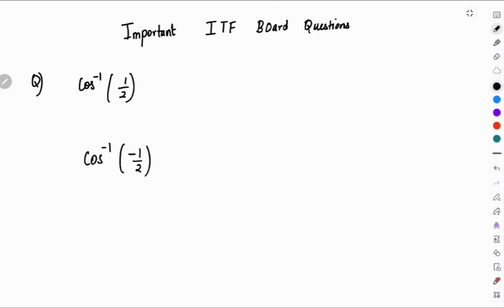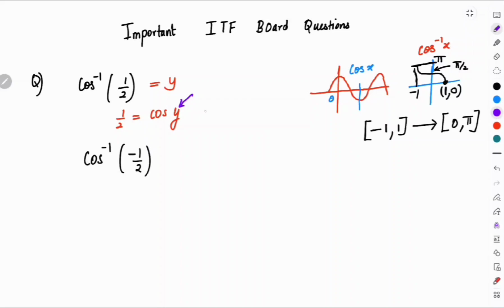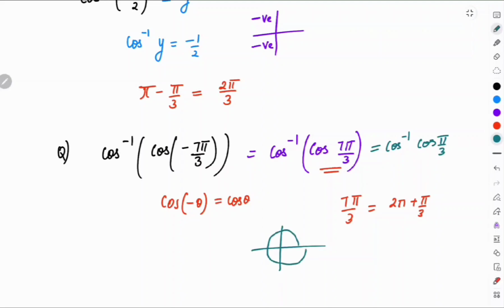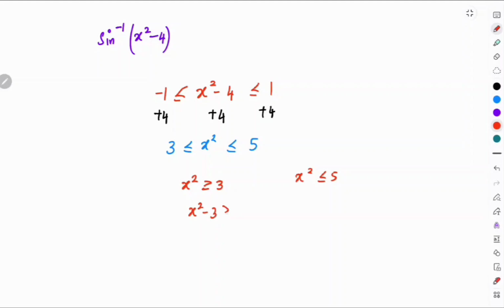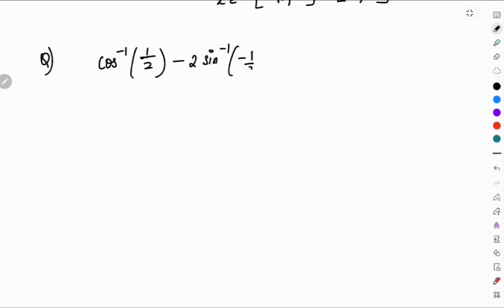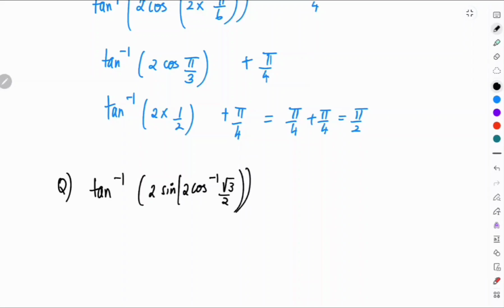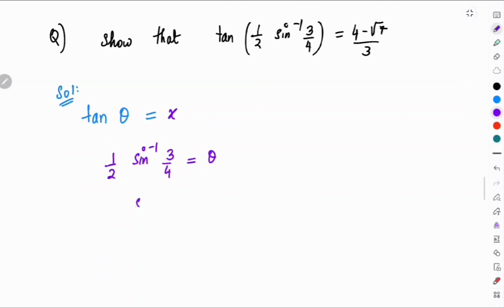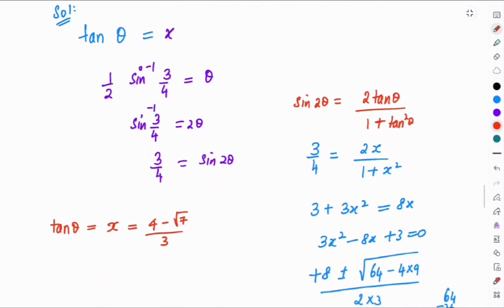Inverse Trigonometric Functions (ITF) | 2026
In this video you will learn how trigonometric functions are made invertible by restricting the domain. In this video you will learn Domain , Range and Graph of Inverse Trigonometric Functions.
This video also serve as an Introduction Video of Class 12 Maths